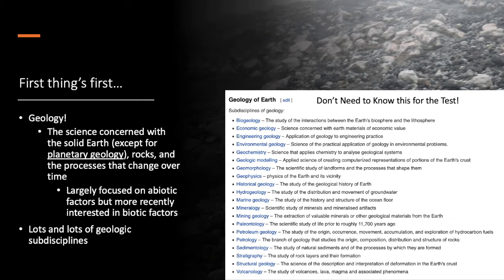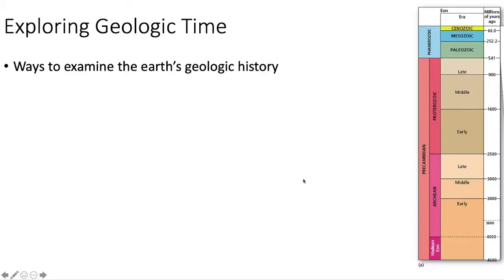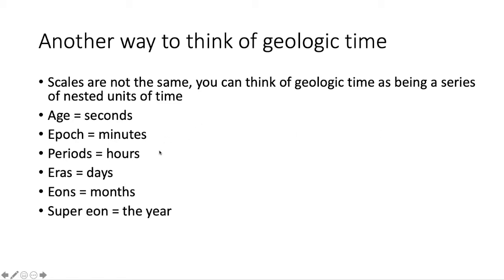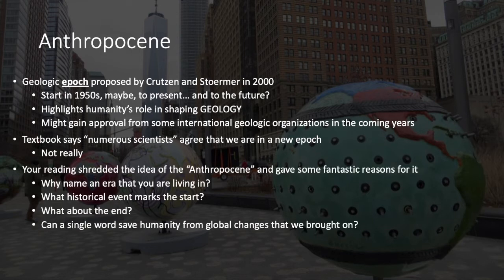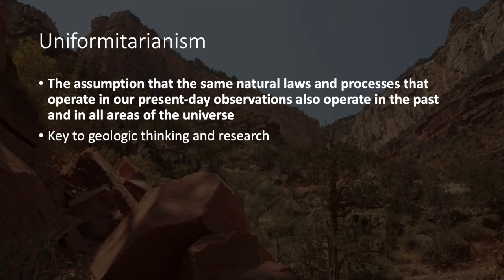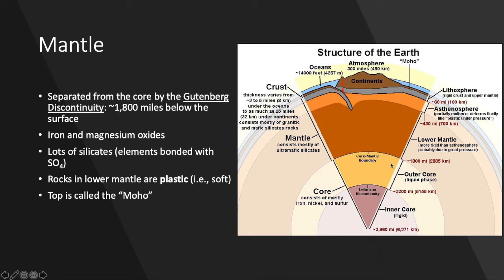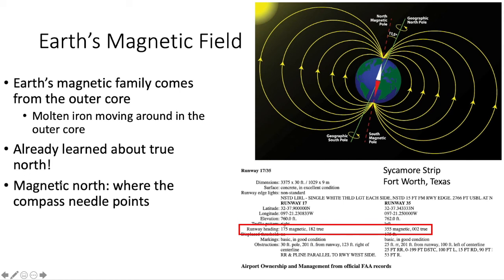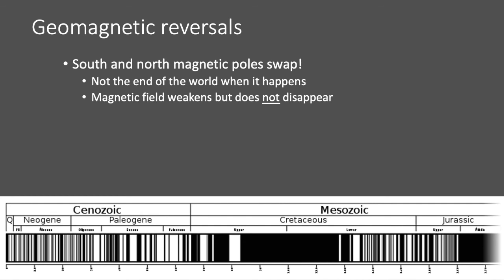Geography 110 Lesson 28 Fall 2020